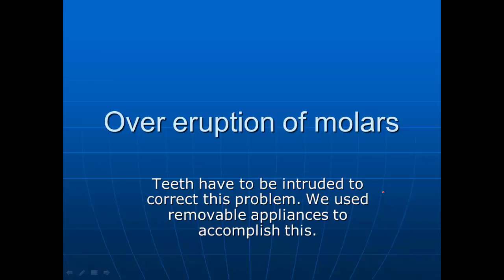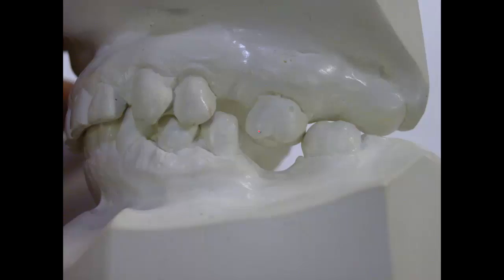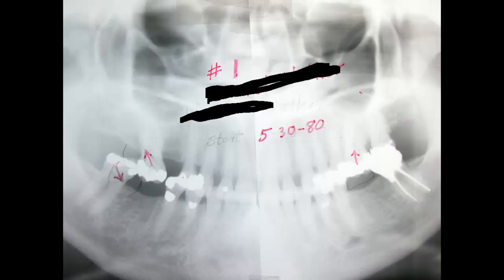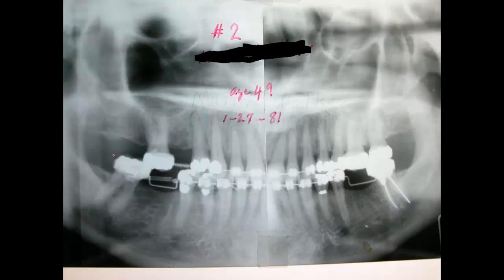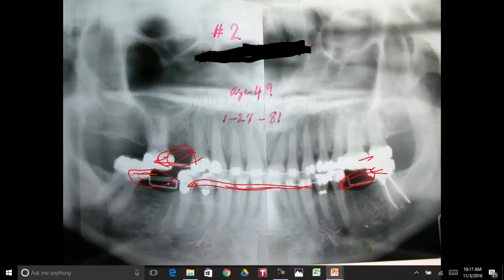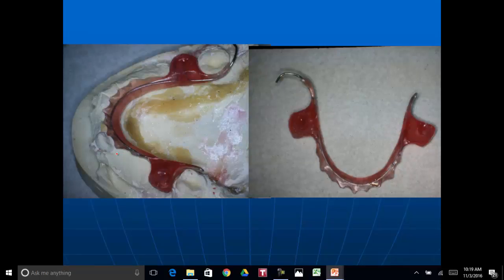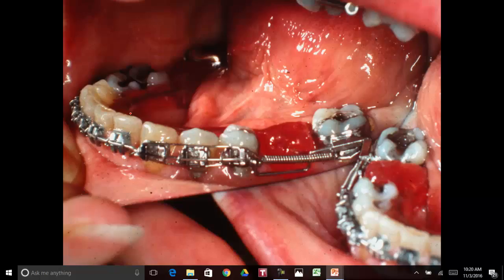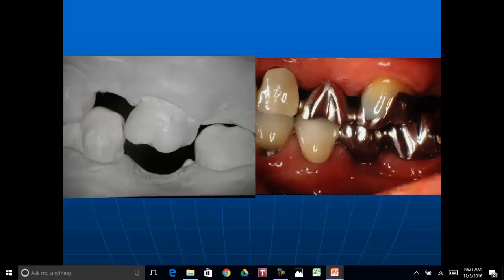Over eruption of molars/bicuspids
Over erupted molars/bicuspids can be dealt with orthodontically by any dentist through leveling the bite. A  molar case is presented in the folilowing video which shows how this can be done.